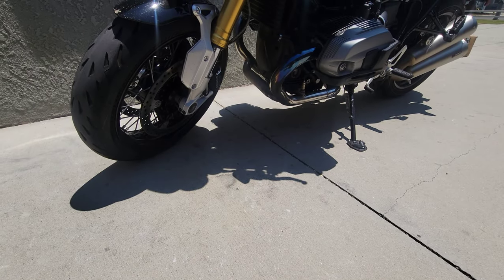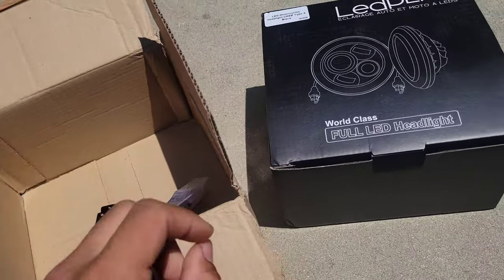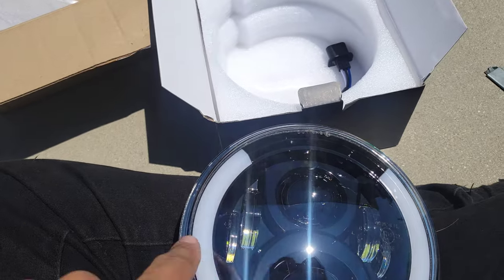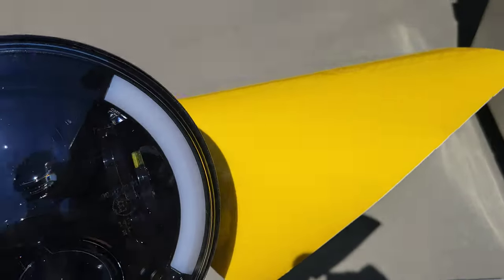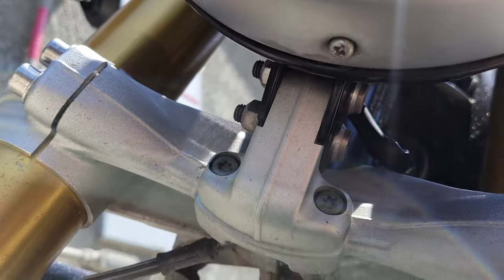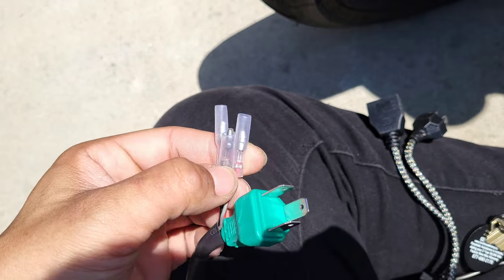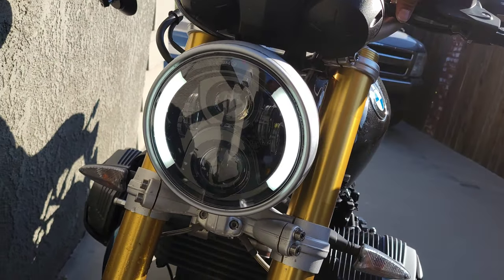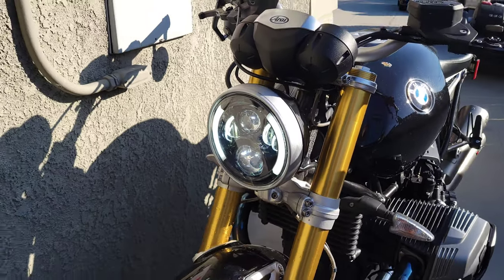LED Headlight Upgrade | BMW R nineT *Huge Improvement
Installing new led headlight from LEDPERF. This is not a how to.

*All content posted under this domain has neither any affiliation with its poster nor any relation to the rider portrayed in any way which includes, but it not limited to his or her likeness, location, or personal identity*